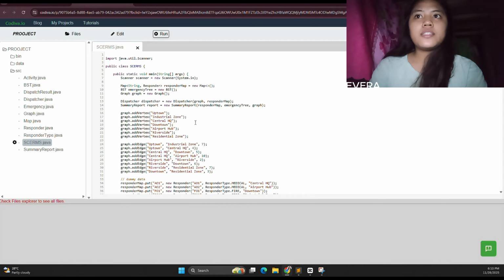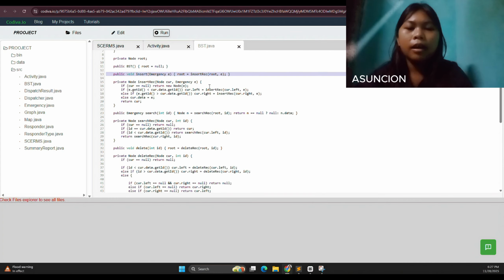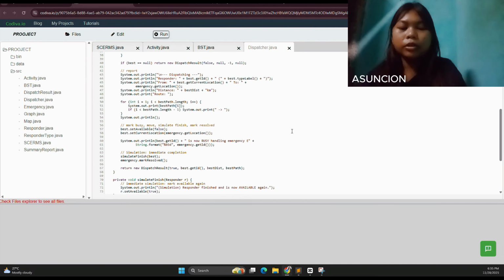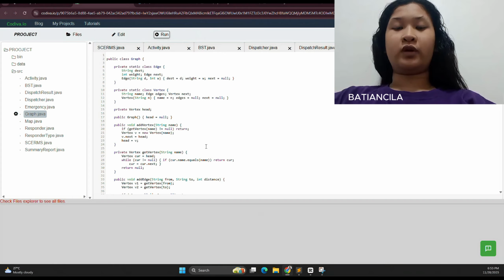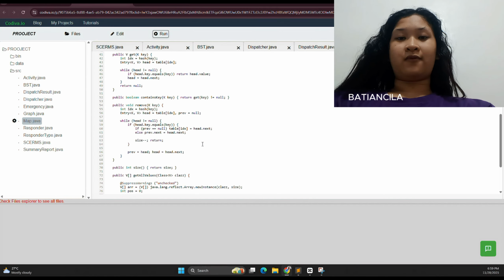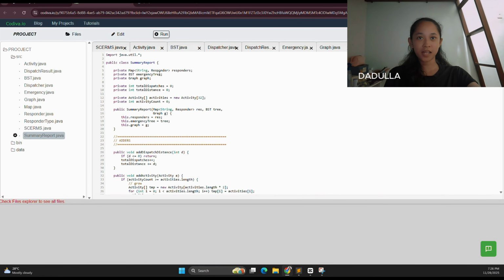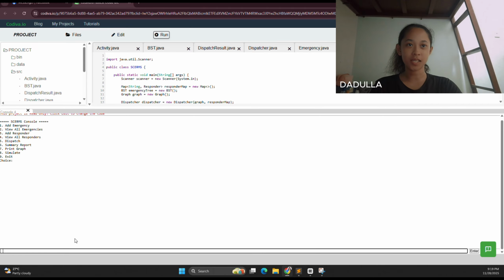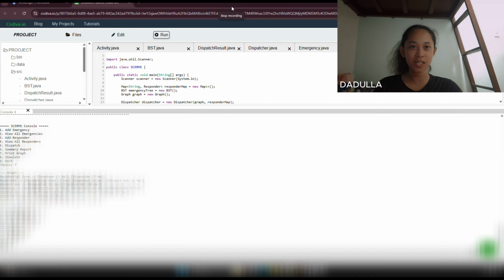Final Group Project CCS 107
00:00  - INTRODUCTION
00:36 - CODE
26:45 - TESTING & DEBUGGING